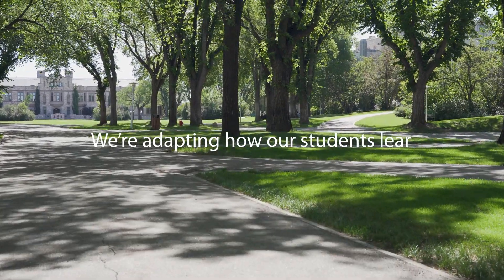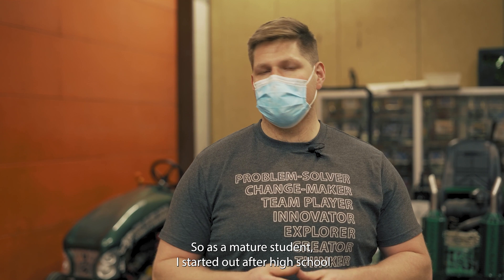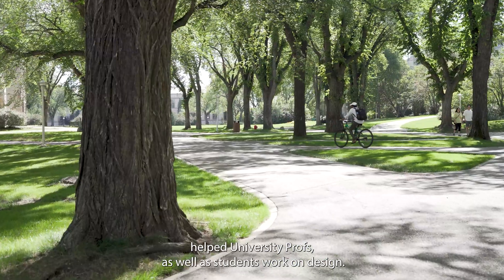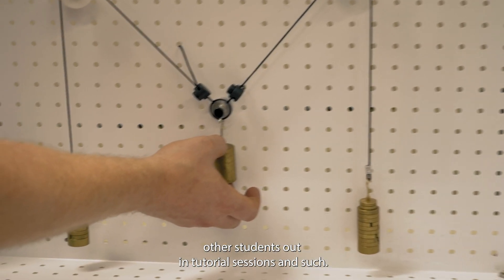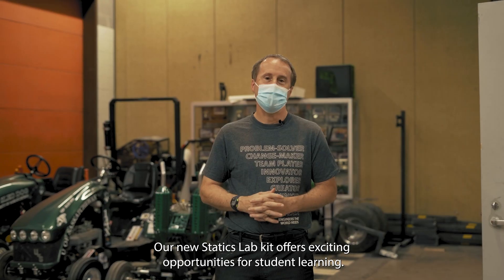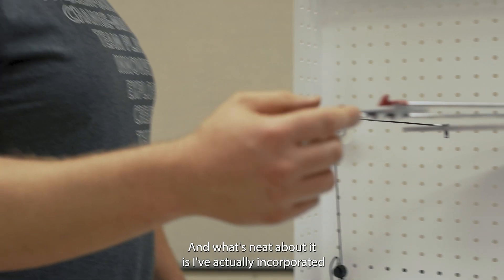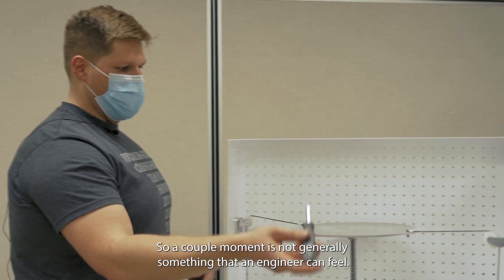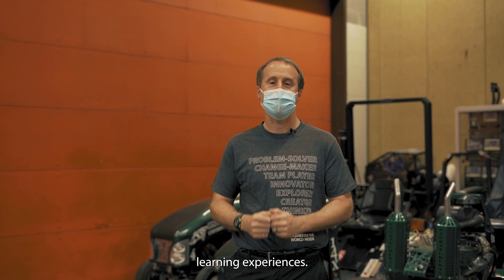From Textbooks to Hands-on Learning | How we RE-ENGINEERED labs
We're adapting how our students learn from textbooks to hands-on learning and the change comes from within. Hear how one of our undergraduate students joined the RE-ENGINEERED team at the College of Engineering to help make labs better for students.